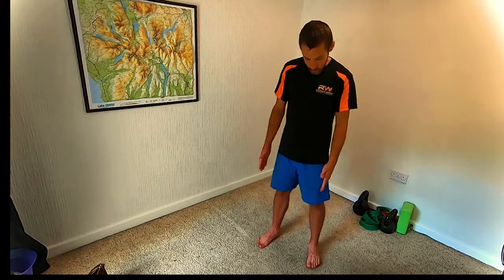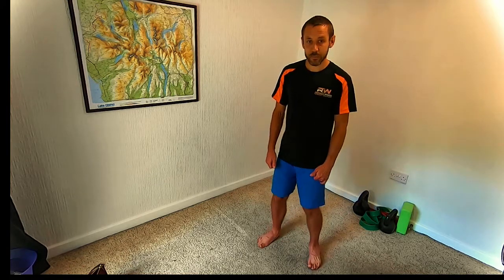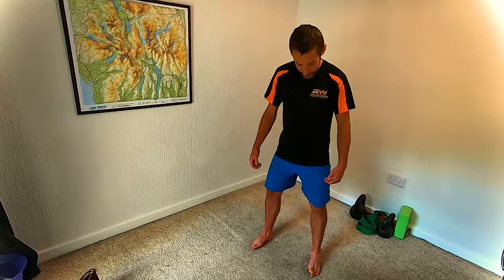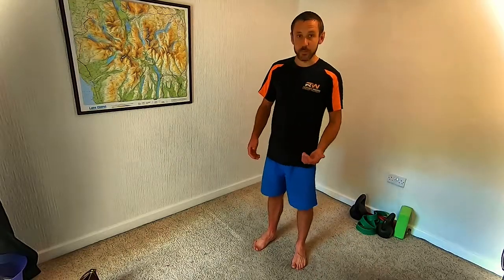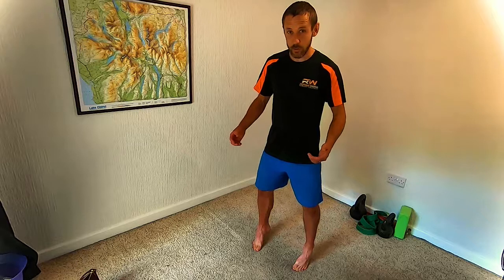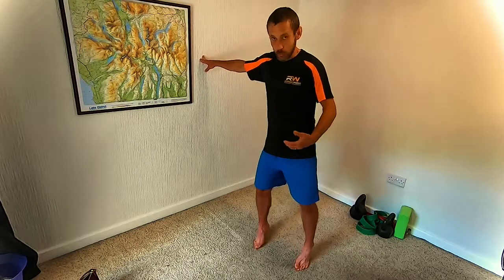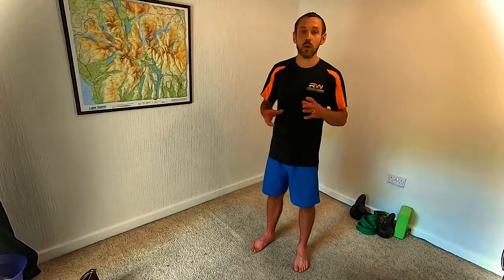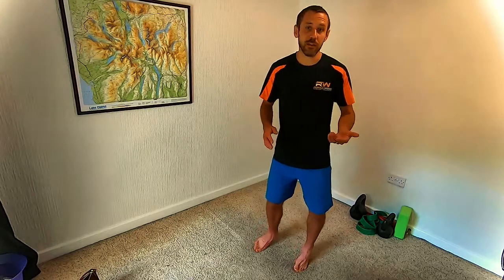Standing Ankle Rolls | Rehab Vault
Standing Ankle Rolls are a simple and effective exercise for building some strength and mobility into the ankle in the lateral plane of motion. They focus on inversion and eversion, movements commonly missed in most routines.

These exercises are great as general ankle work, but also very good as part of a rehab routine following ankle or foot injuries such as Achilles tendon or planter fascia injuries or ankle sprains.

The video includes both an easy and a harder variant to make sure you're working at the correct level for you.